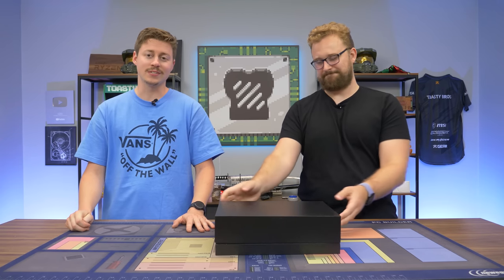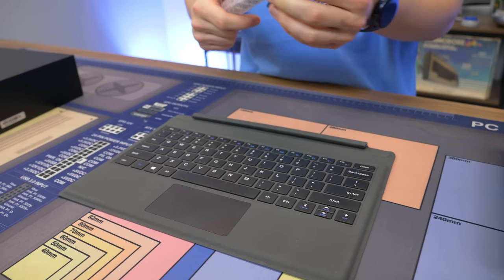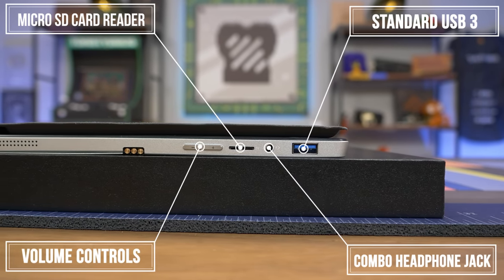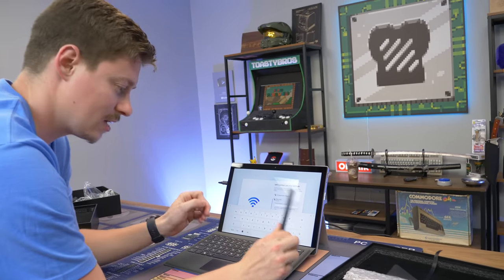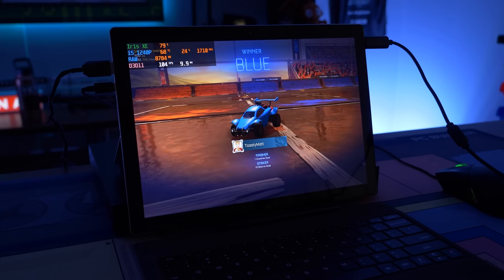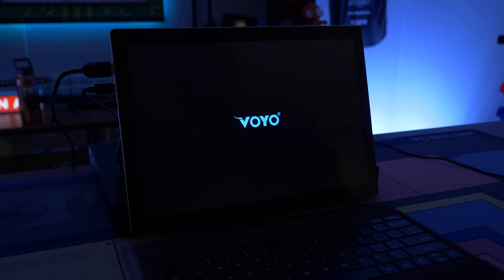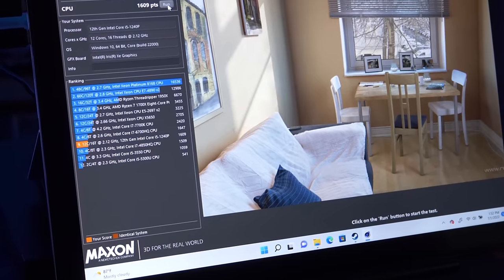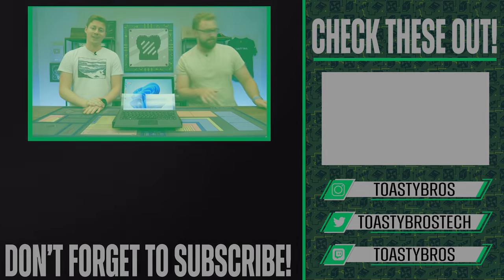Gaming on 12 core Tablet PC...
There's a new tablet on the market that is similar to a Windows Surface, except it contains the Intel i5 1240P 12 Core 16 Thread! Talk about INSANE performance out of a small device!  Watch to find out if it will game of course!